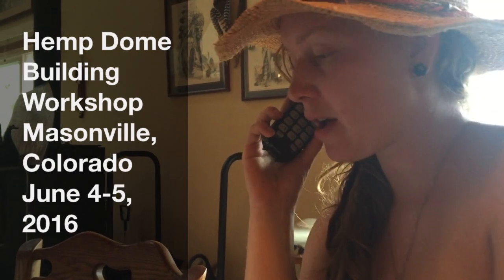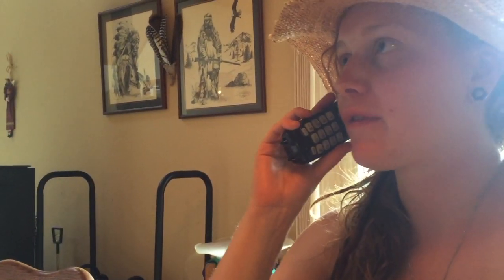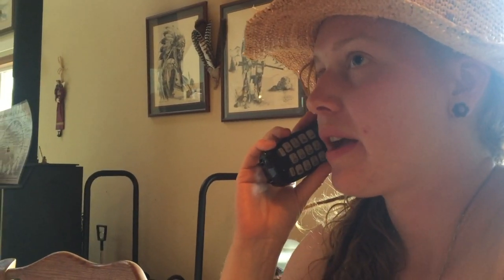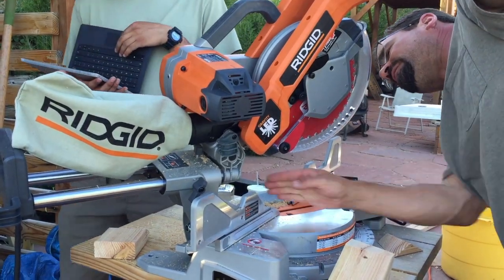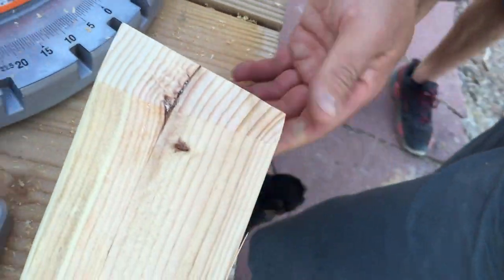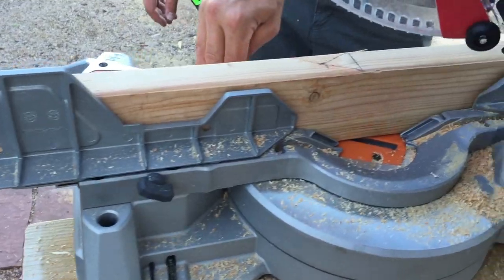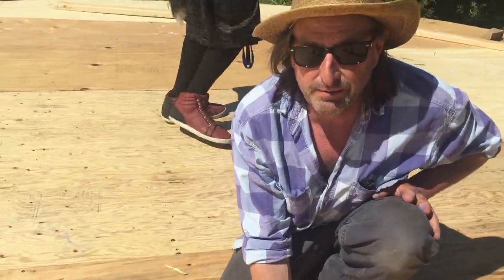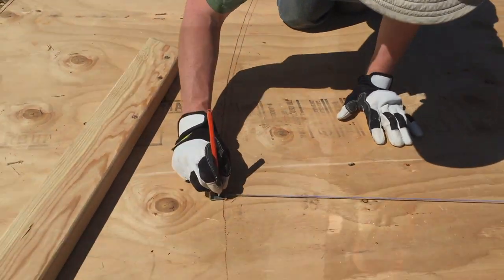Hemp Geodesic Dome Building Workshop | Masonville, CO | June 4 5, 2016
To kick off this years Hemp History Week, a Hemp dome building workshop is being offered in Masonville, Colorado. This video shows the first weekend of securing the base and erecting the frame. Next weekend we will be 'hemping it in'! Join us!
Since building this dome in 2016, there's been a lot of new developments in the Hemp Building arena. The most exciting is an online class that will be launched in January 2022.

Pass the word and let's build a sustainable, equitable, and peaceful world with Hemp!

Thanks for being a part of it!